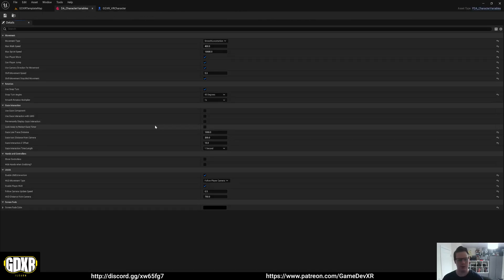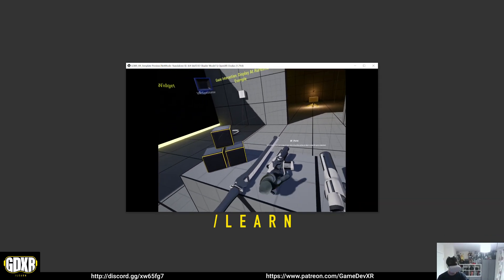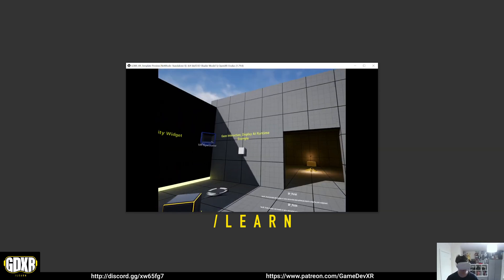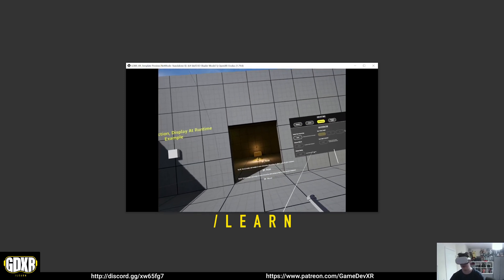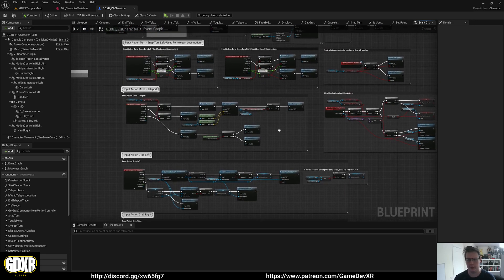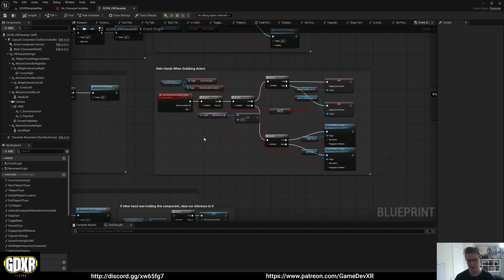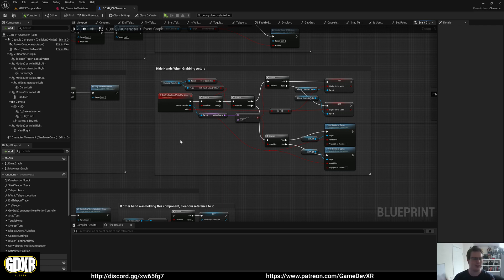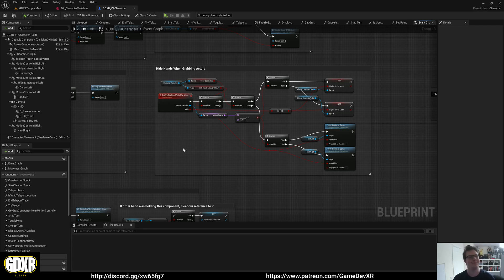GDXR VR Template Plugin - Hands And Controllers - Unreal Engine 5.1 (Patreon Download)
► Description
What the hand settings do for the GDXR VR Temaplate

PC SPECS:
► RTX 2070 Super
► I9-9900K
► 32GB Ram
► 2TB SSD

Equipment
► Keyboard: HyperX Alloy Origins
► Mouse: Anker® Ergonomic Optical USB Wired Vertical Mouse
► Mic: Trust GXT 232
► WebCam: Jelly Comb
► Screen: AOC I2367fh 23-inch LED x 2
► Headset 1: Oculus Quest 128GB
► Headset 2: Oculus Rift + Motion Controllers
► Headset 2: Oculus Quest 2
► Graphics Tablet: Wacom Cintiq 13hd